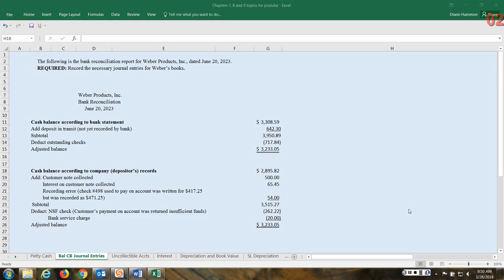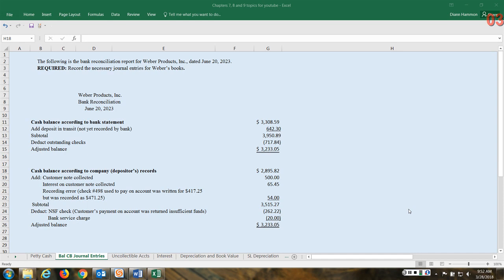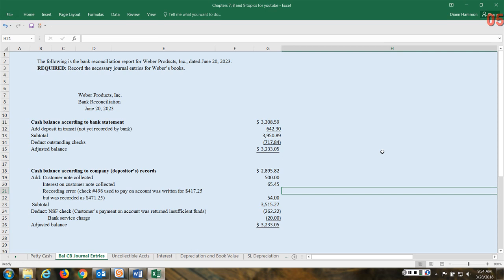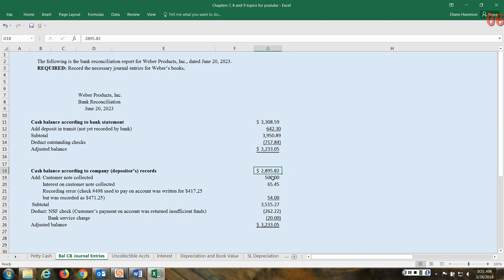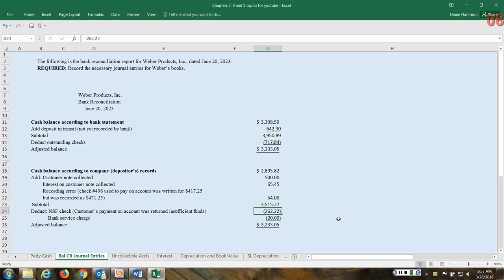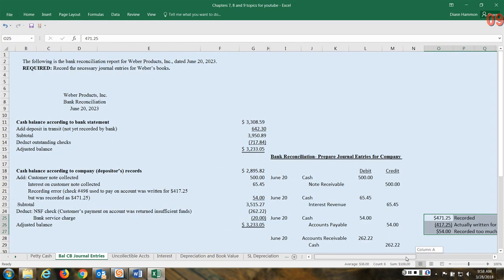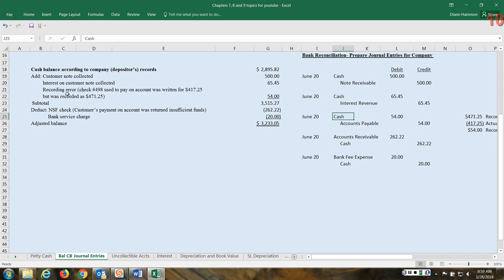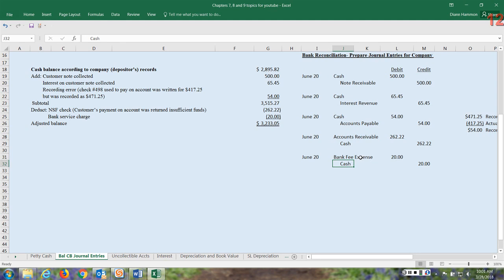Bank Reconciliation - Journal Entries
This video demonstrates how to prepare journal entries related to a bank reconciliation.